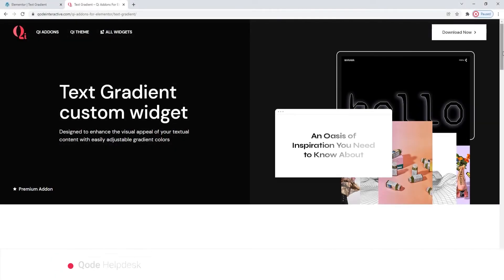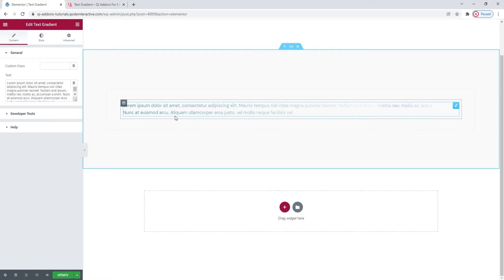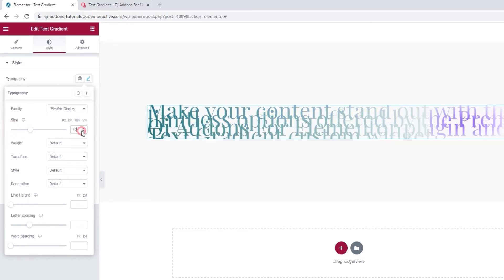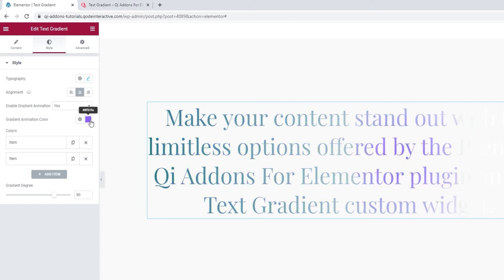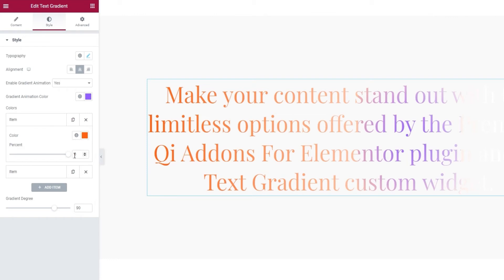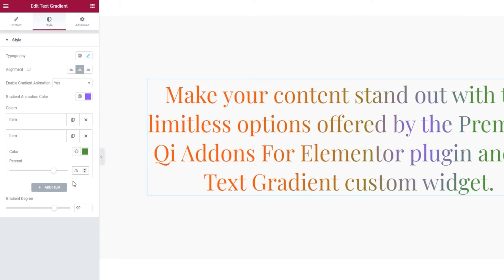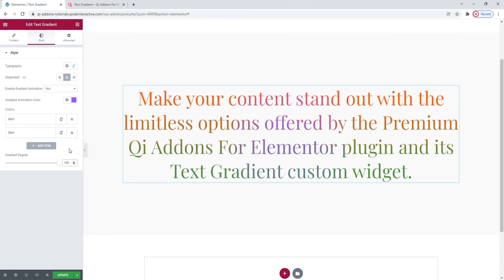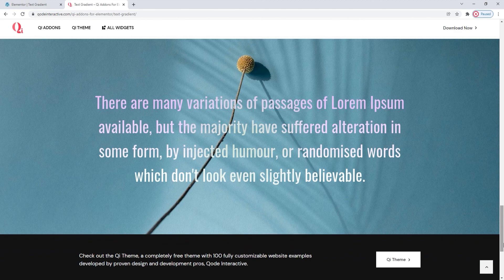How to Create a Text Gradient in WordPress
Wow your visitors by displaying text content using the Text Gradient widget from the Qi Addons for Elementor Premium plugin. This streamlined widget can create amazing results—decide on the message you want to share and then style that text with a handful of easy-to-use options that will create an animated gradient effect. The Text Gradient widget includes stylization, as well as various typography, format, and style options. Moreover, this widget comes with an animated effect already set, so you’ll barely have to lift a finger to get everything running on your pages.

With 100+ advanced and superbly designed widgets, Qi Addons for Elementor Premium is an exclusive collection of varied Elementor addons that allows you to create attractive and engaging page elements for your WordPress website. Follow along with our step-by-step tutorial as we guide you through the Text Gradient widget’s options and show you how to make the most of them. We’ll be making a text gradient element from scratch, and going through the various options you have for customizing it.

00:00 - Introducing the Text Gradient widget
01:02 - Getting started
02:00 - Styling the text
03:52 - Setting the text colors to get the gradient
06:09 - Note about the Percent option